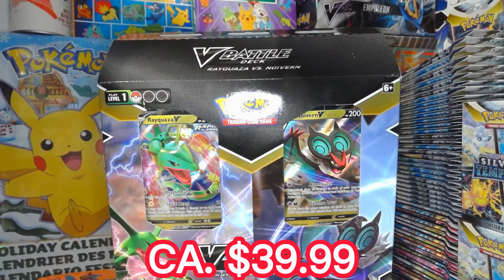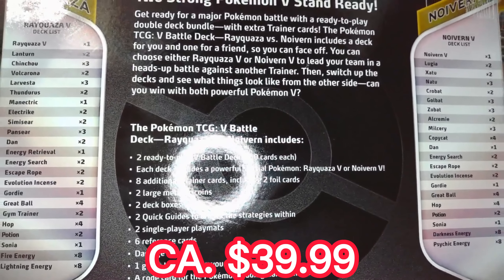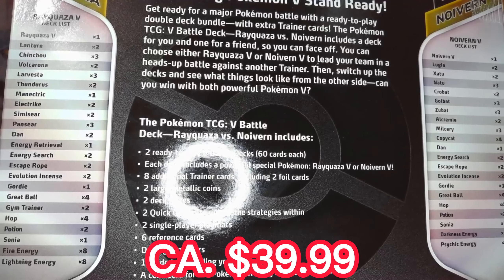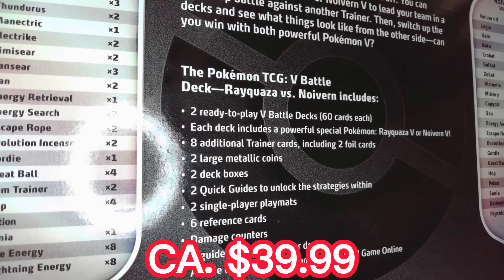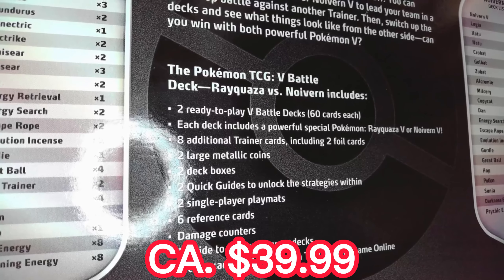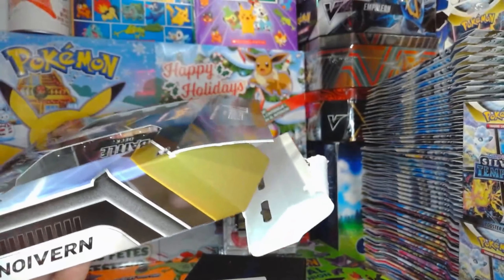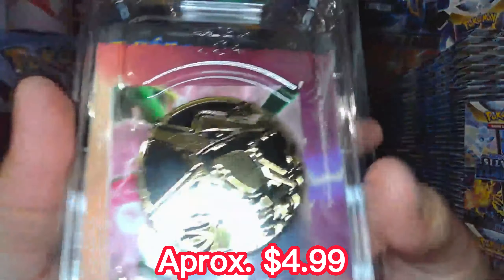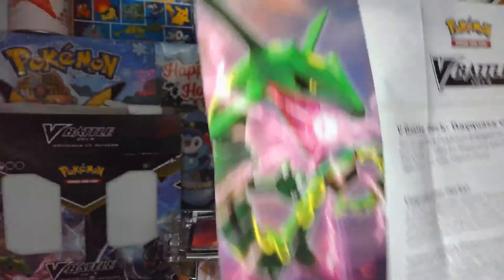Day #3 NEW! Pokémon Rayquaza and Noivern V Battle Decks - Review Unboxing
I Stream on Twitch Too ThatLonleyLover

Boxes to Buy in Canada!

I do daily video streams and unboxing of wicked Pokémon memorabilia more and more content to come so be ready.

ThatLonleyLover is your source for epic Zombies content and Pokémon Memorabilia ! We've got you covered on Call of Duty Zombies including Advanced Warfare Exo Zombies and Custom Zombies old and new alike. For all things ZOMBIES, you are in the right place!

Help me out by sharing this video with your friends!

Lenovo Game Capture:

Music
$UICIDEBOY$ - BEHOLD A PALE HORSE [INSTRUMENTAL] (REPROD. $UMMER$)
cosmonkey - rainy 1hour loop